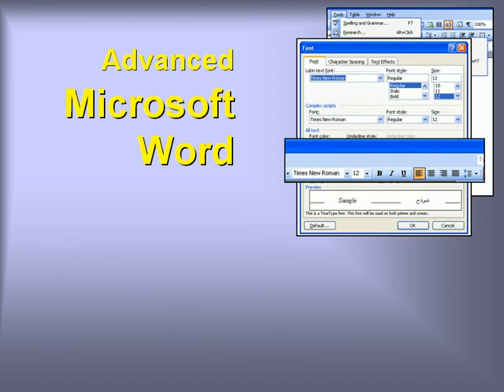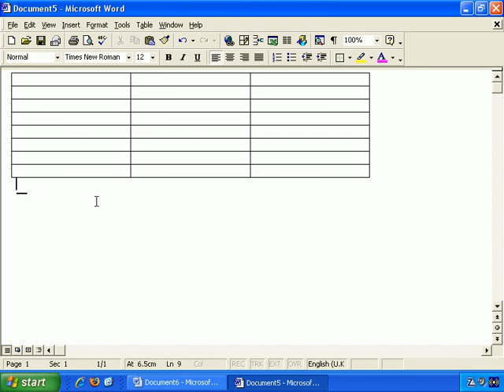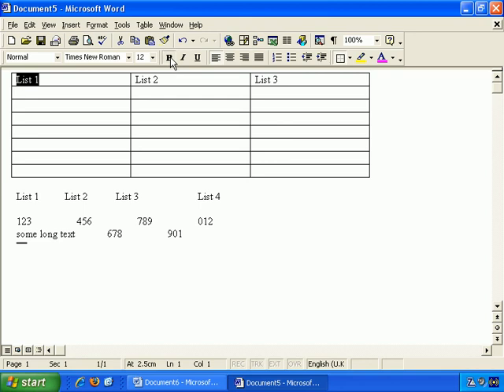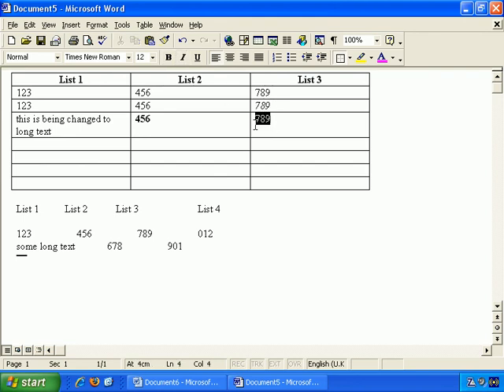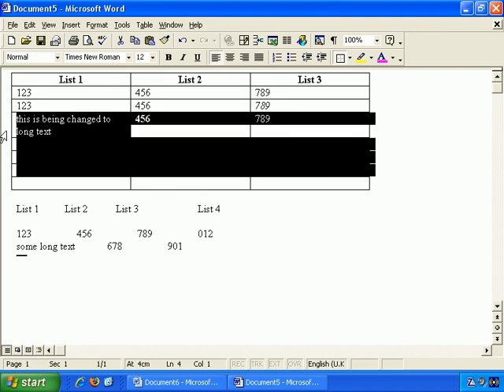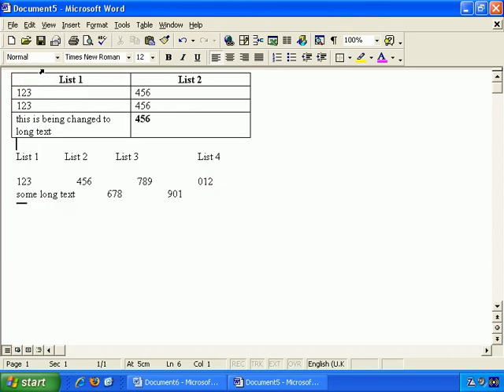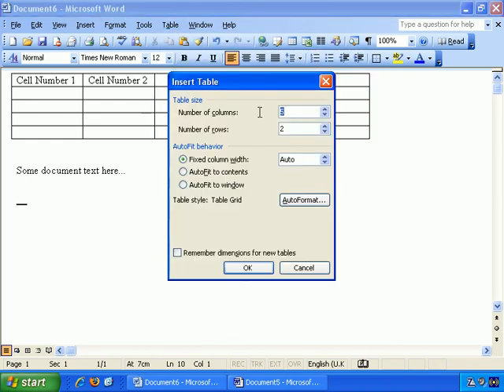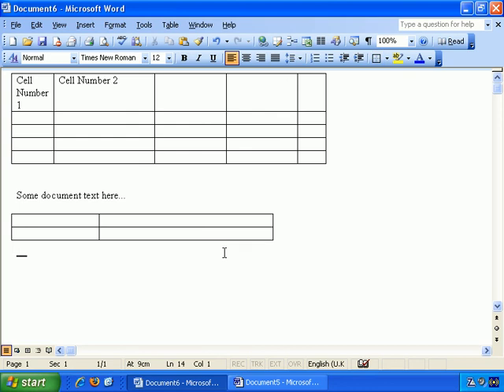Advanced Features In Microsoft Word - How To Use Tables In Word